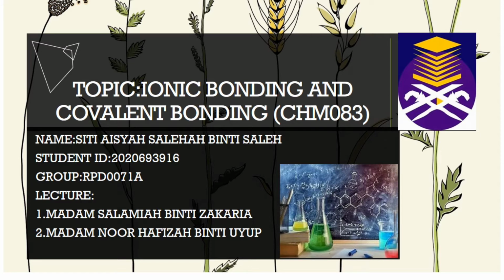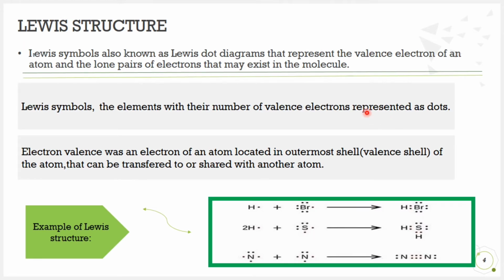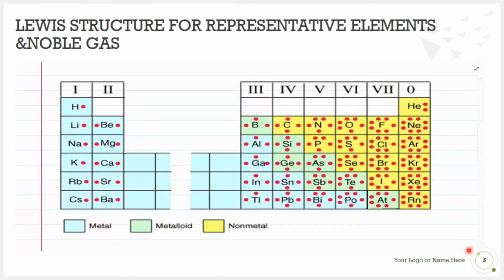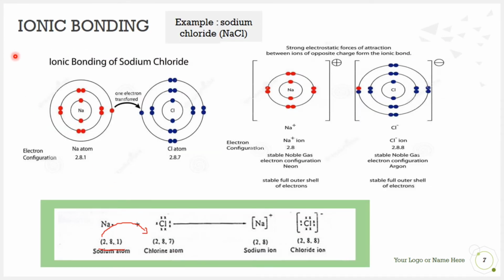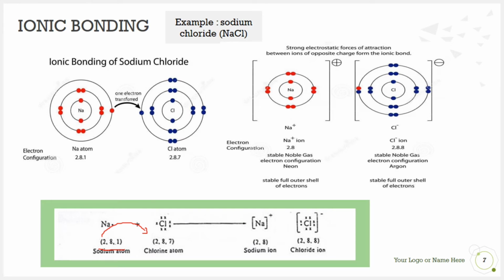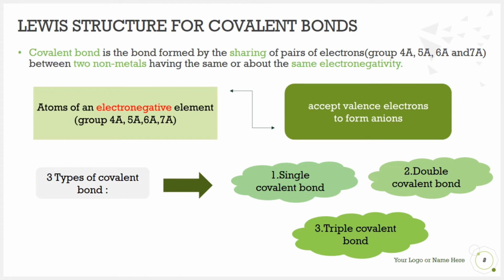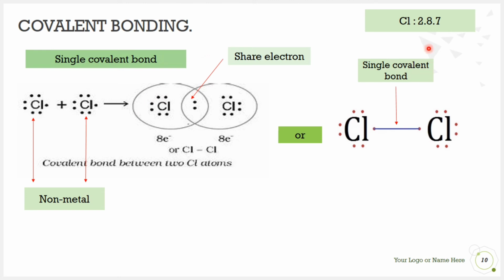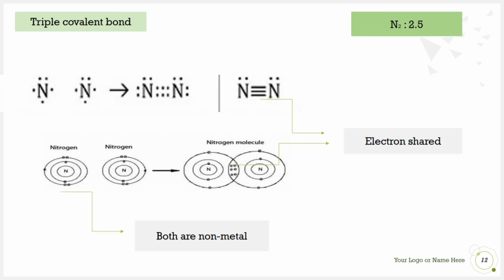ASSIGNMENT (CHM083) : IONIC AND COVALENT BONDING.